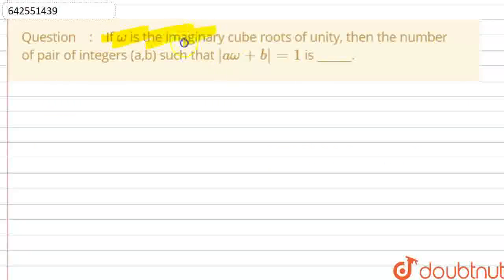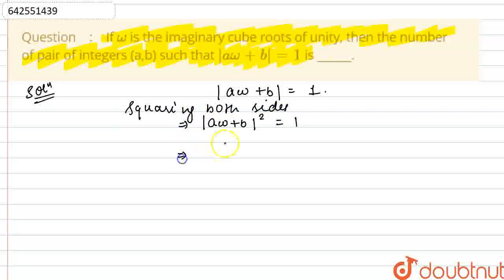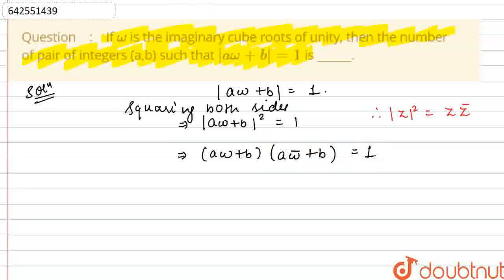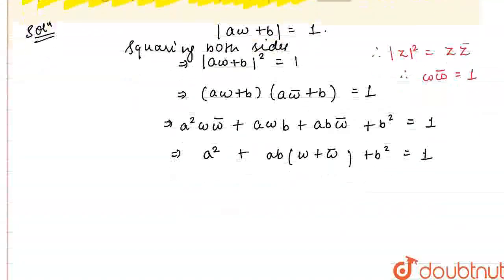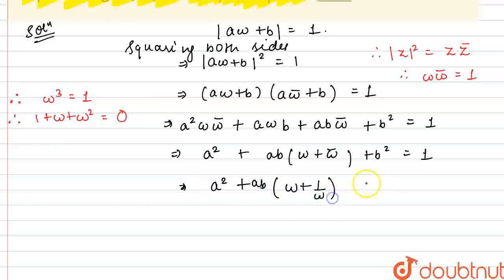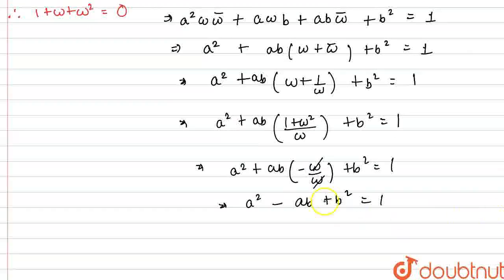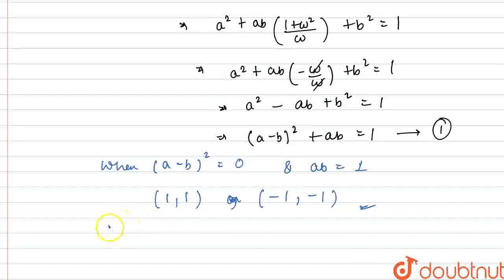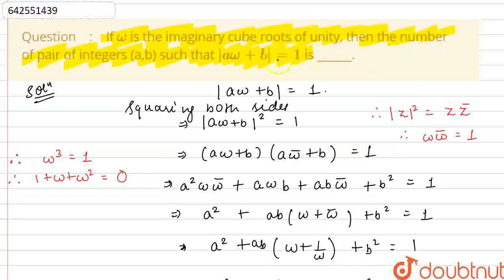If omega is the imaginarycube roots of unity, thenthe number of pair of integers (a,b) such tha...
If omega  is the imaginarycube roots of unity, thenthe number of pair of integers (a,b) such that |aomega + b| = 1 is ______.
Class: 12
Subject: MATHS
Chapter: COMPLEX NUMBERS
Board:IIT JEE

👉 Have Any Query? Ask Us.